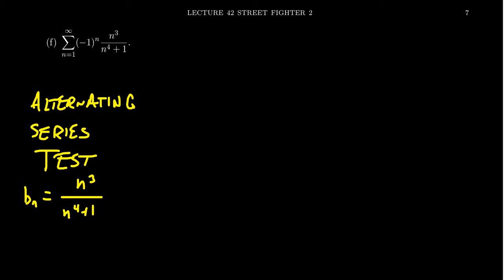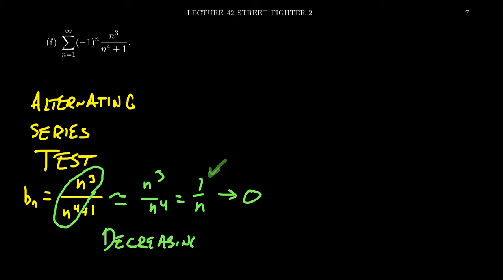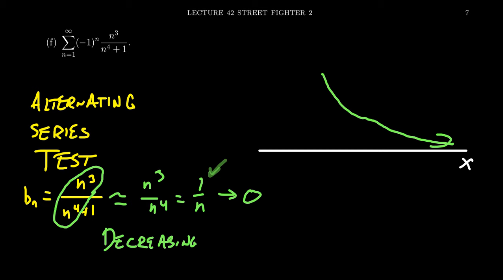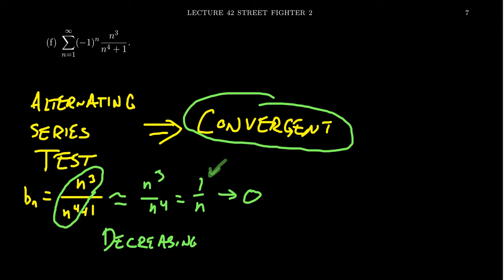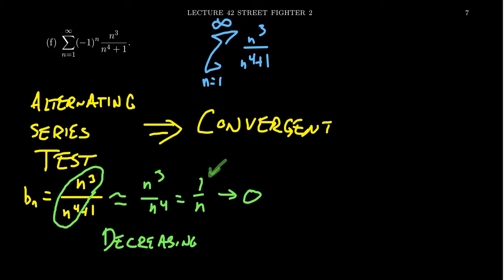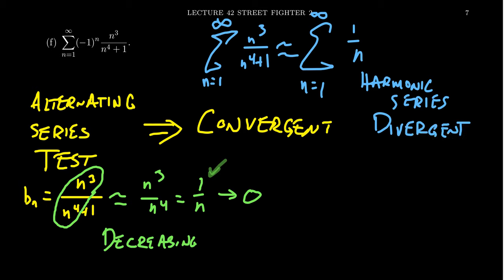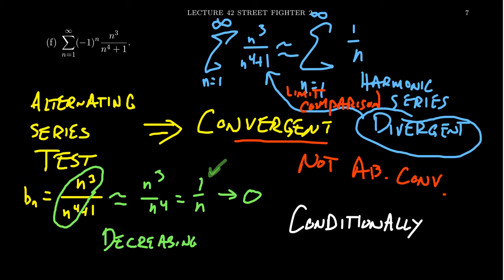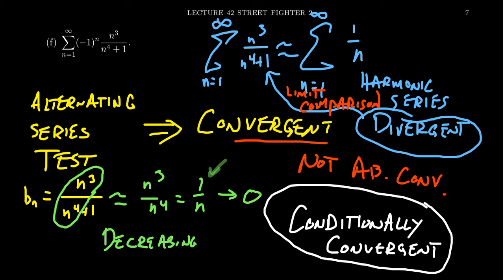Street Fighting Infinite Series - Part VI